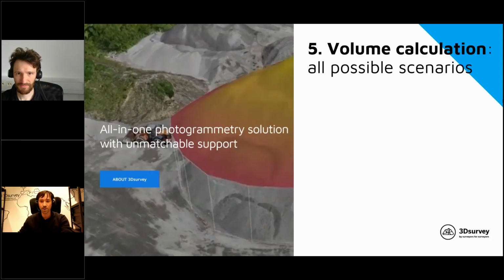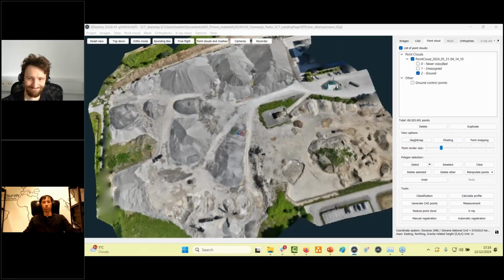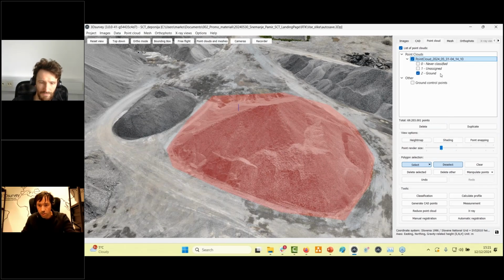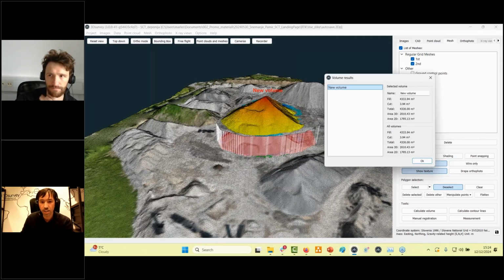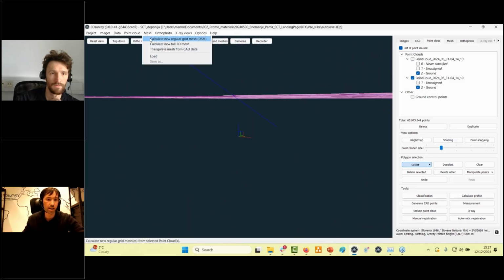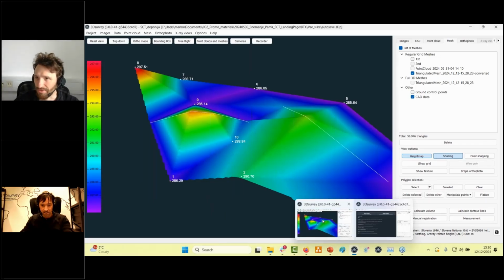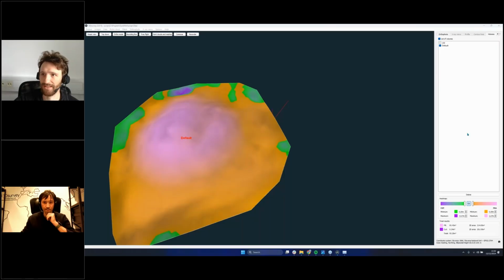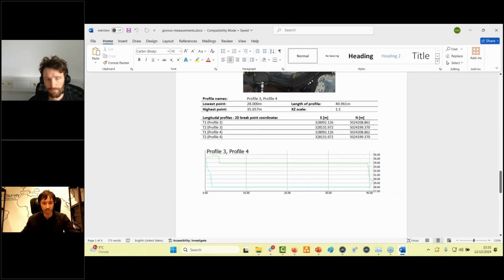3Dsurvey by Demand: Volume Calculations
Dive into our December webinar recording, where we explore volume calculation using 3Dsurvey. Whether you’re mapping stockpiles, excavation sites, or construction progress, you’ll discover step-by-step techniques and best practices to streamline your workflow. Check it out and see how 3Dsurvey’s powerful tools can save you time and improve your survey results.